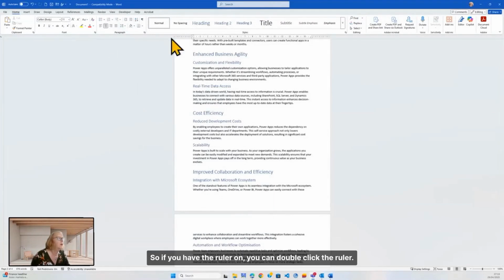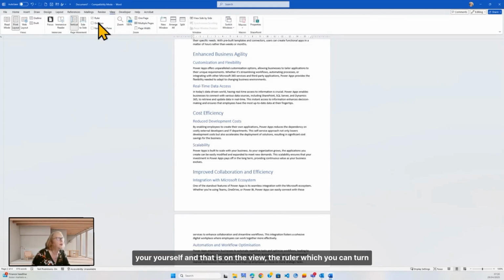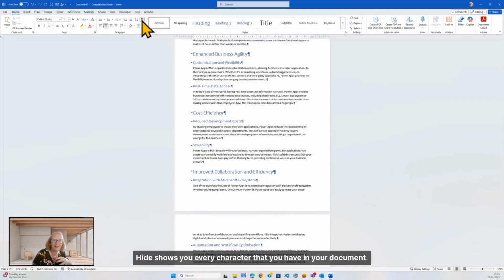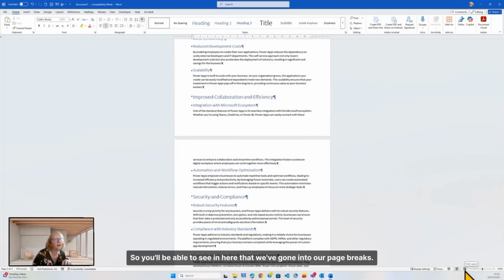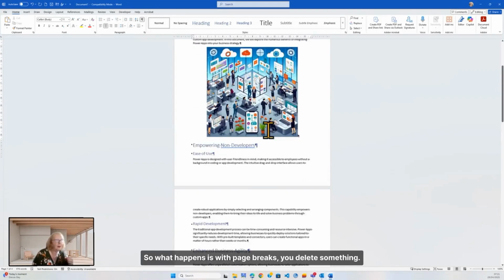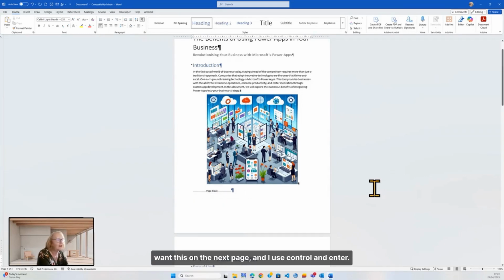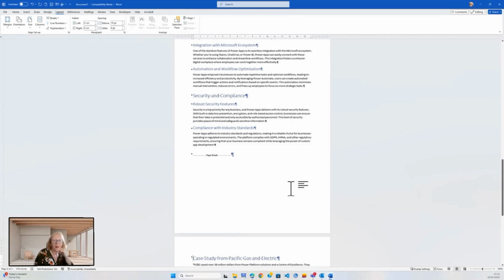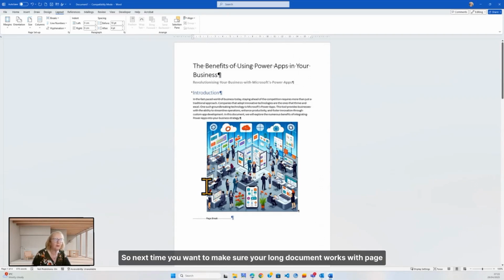Mastering Page Breaks in Word | How to Control Page Breaks Like a Pro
In this tutorial, we break down the mystery of page breaks in Microsoft Word. Learn how page breaks work, how to control them, and the best practices for managing your document's layout. Whether you're working with long documents or need to keep things organized, understanding page breaks is essential.

We cover:

    How page breaks are automatically created and how to manage them.

    How to adjust your margins and use the ruler to control page breaks.

    The "Show/Hide" button to see non-printing characters and track page breaks.

    The difference between pressing Enter and using the shortcut (Ctrl + Enter) to insert a page break.

    How to keep your document organized without messing up your layout.

If you've ever been confused by page breaks, this video will clear everything up! Watch and become a page break pro.